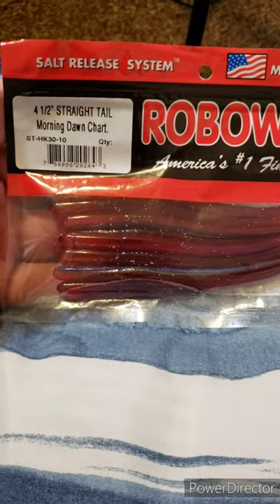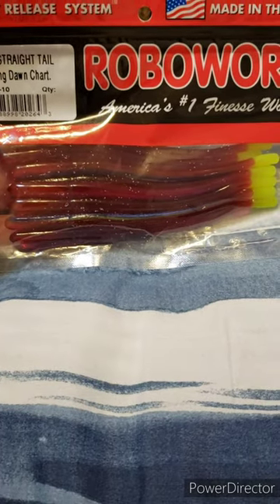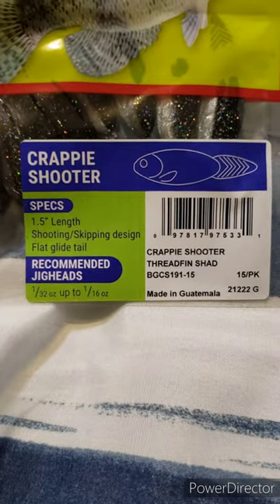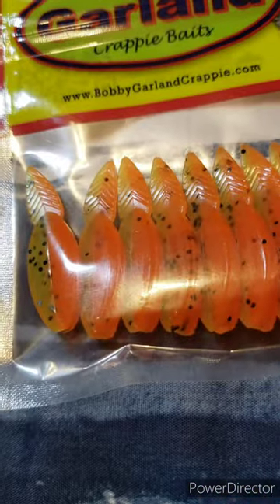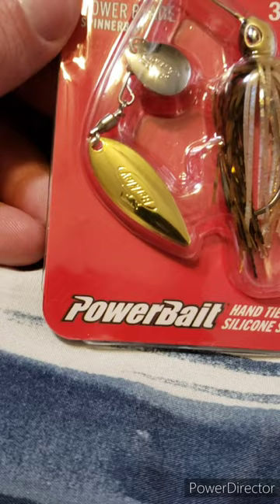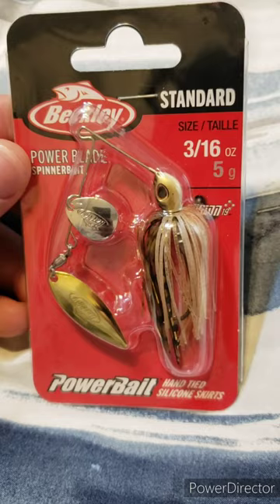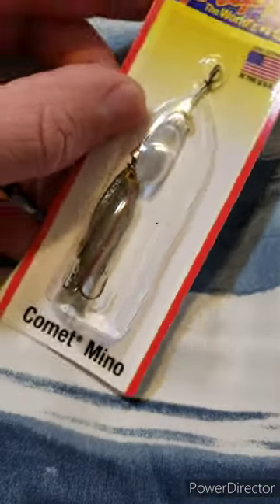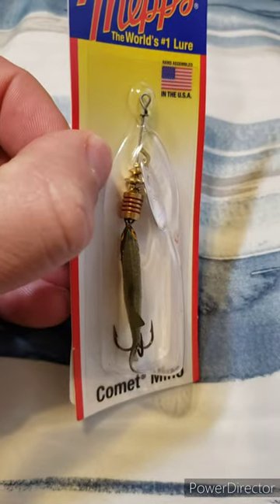Fishing lures I’ll be using for spring!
Showing off my new lures for spring time fishing!
The Comet Mino from Mepps, the Roboworm, Bobby Garland Crappie Shooter, and the Berkley 3/16 oz. Spinner bait.